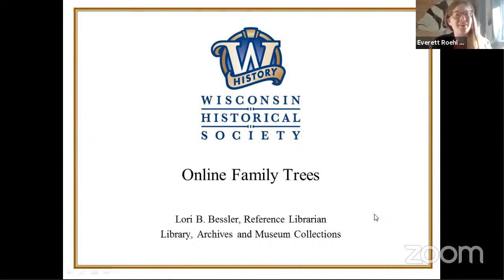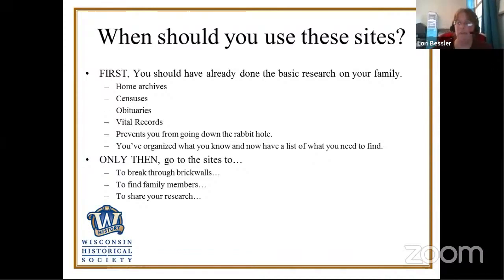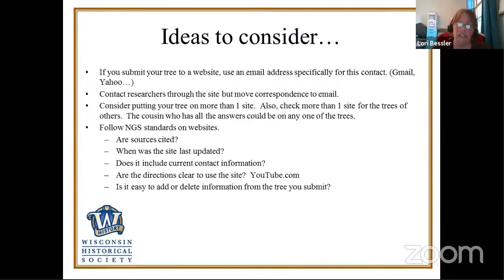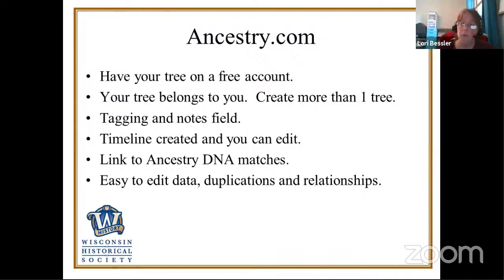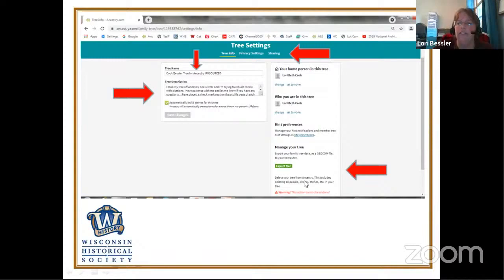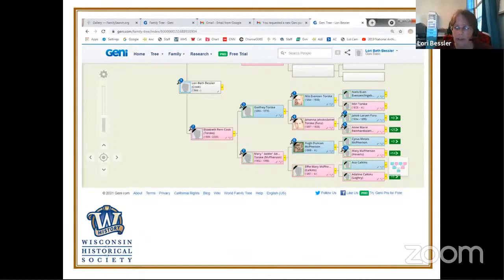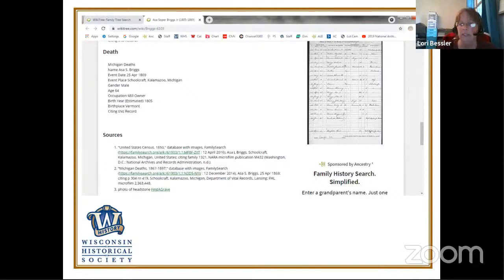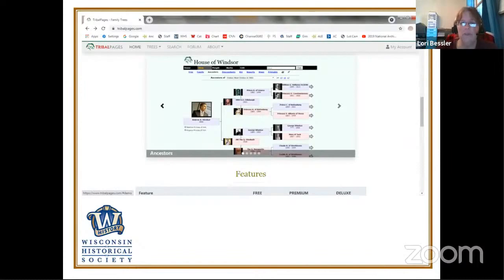Family History Talks: Online Family Trees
It is exciting to find a family tree online! So much information and found on so many websites! It is so easy to just accept the information found on these trees but it should be read with caution. This presentation will show you where to find family trees (online and offline) and how to approach them with caution.

Sign up for the monthly program newsletter for upcoming Family History Talk presentations